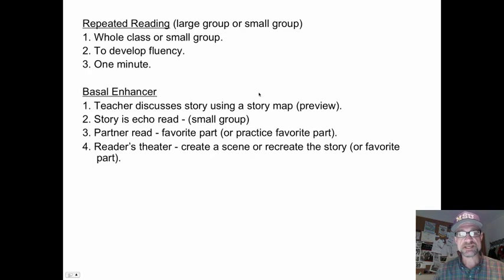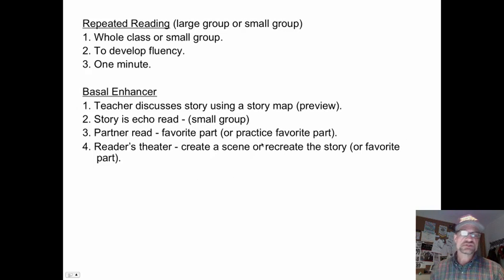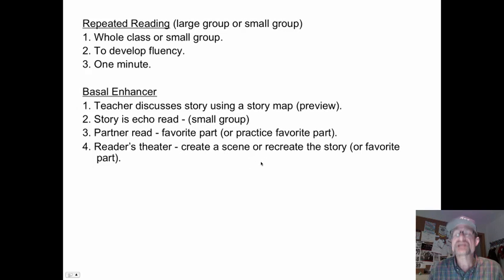reading fluency part 5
This mini-lecture describes how to develop reading fluency. Dr. Andy Johnson, Reading Specialist,